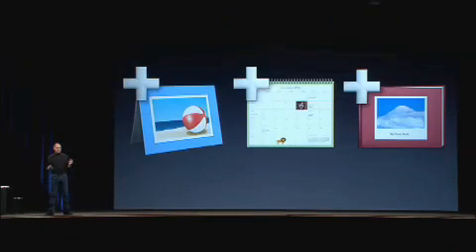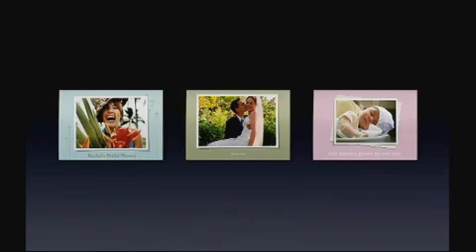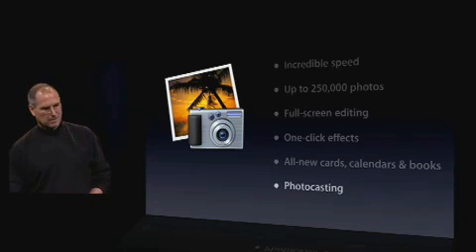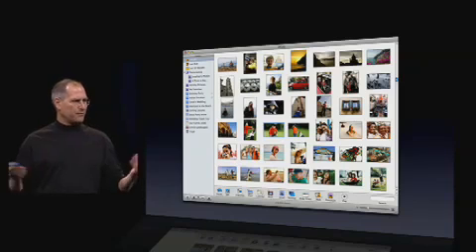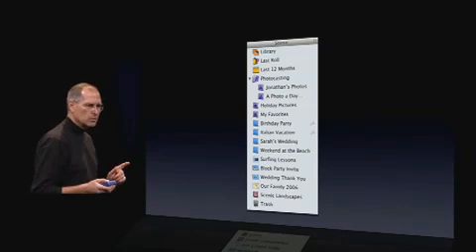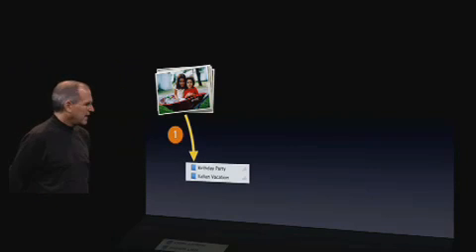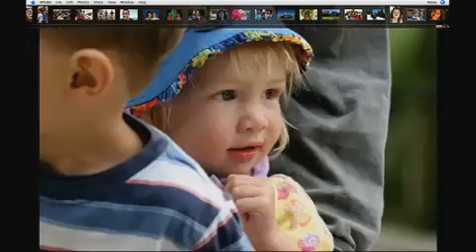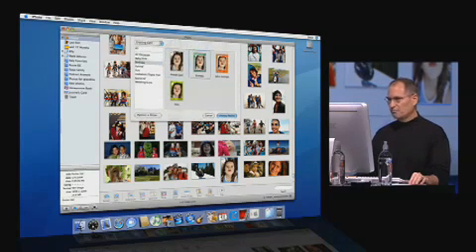#04 macworld expo San Francisco 2006 steve jobs keynote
macworld expo San Francisco 2006 steve jobs keynote/Intel Mac